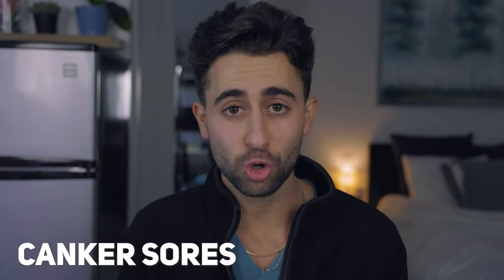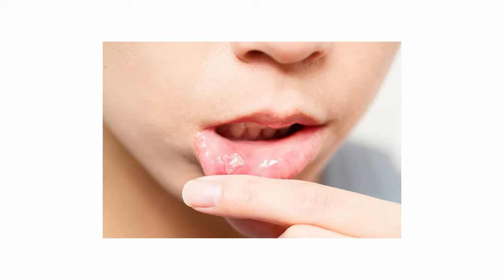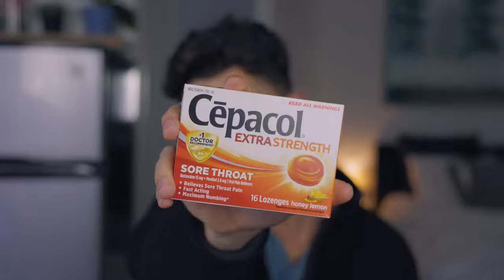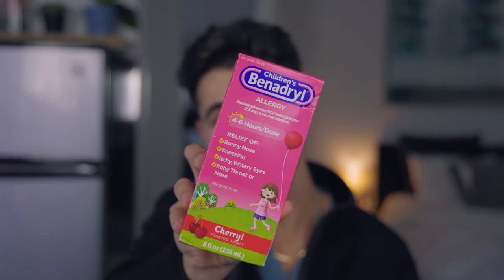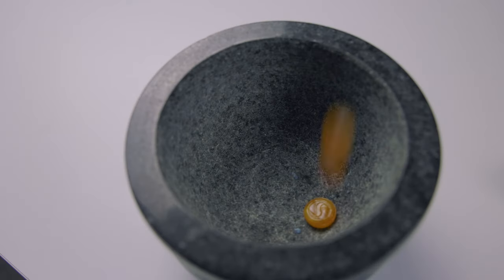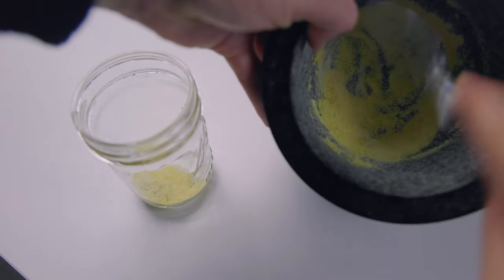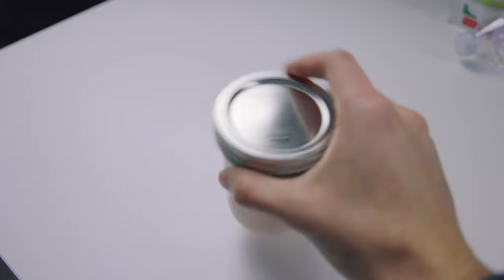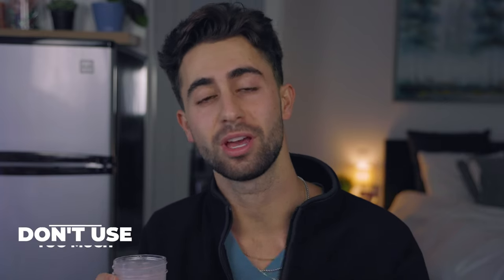WEIRD Numbing Mouthwash for Canker Sores (Magic Mouthwash)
We explained a little about canker sores and some tips and tricks to help feel more comfortable when you get them. Made "Magic Mouthwash" that can numb your whole mouth so you can eat and drink in piece. I forgot to mention that staying AWAY from toothpastes with SLS (sodium laurel sulfate) can also help prevent canker sores. Also increased by stress! Be careful and be safe! DON"T SWALLOW THE MOUTHWASH.